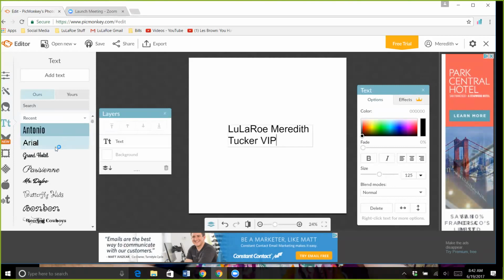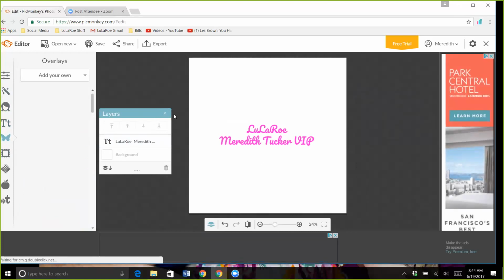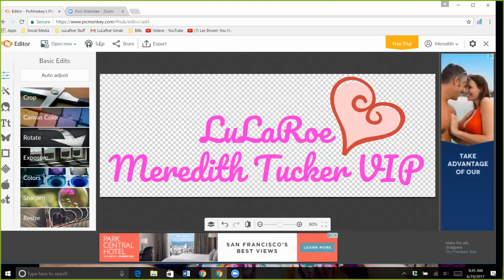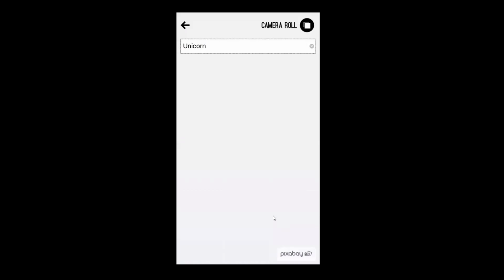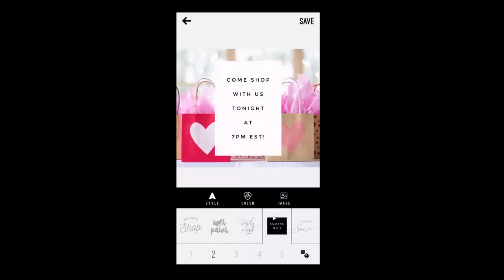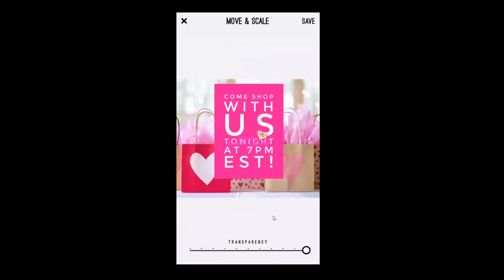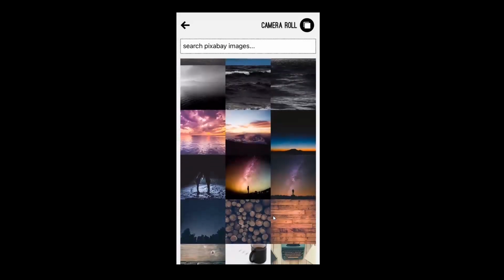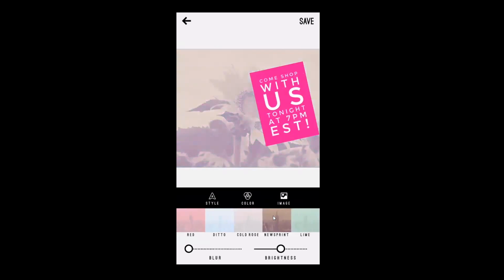How to create your own Logo and Graphics for LLR Consultants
This video will show you how to create your own logo using PicMonkey.com and also have to add it to graphics you have created using WordSwag app on your iPhone.